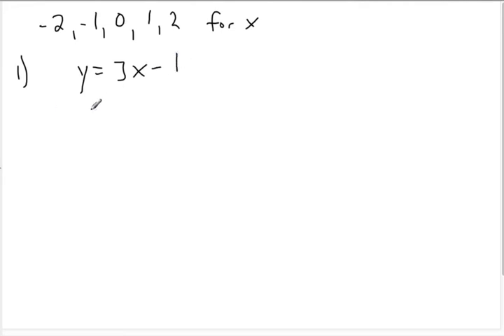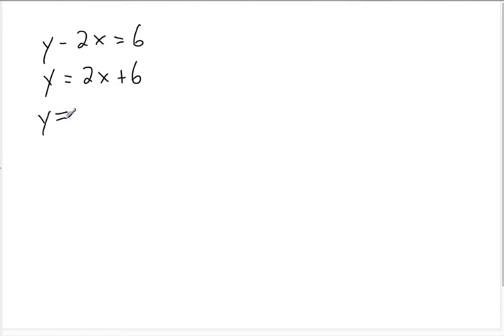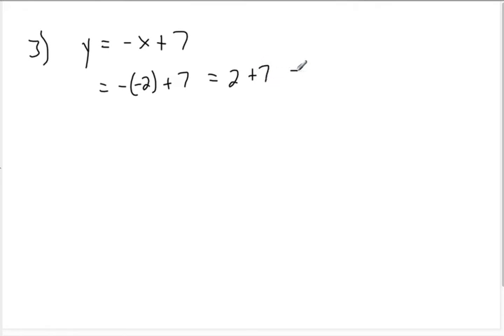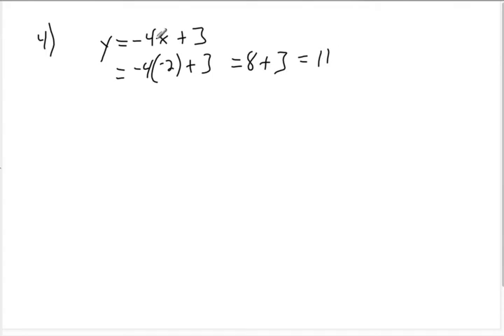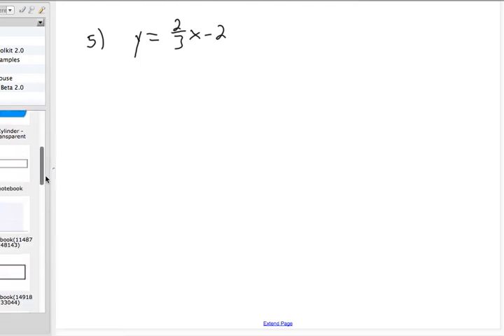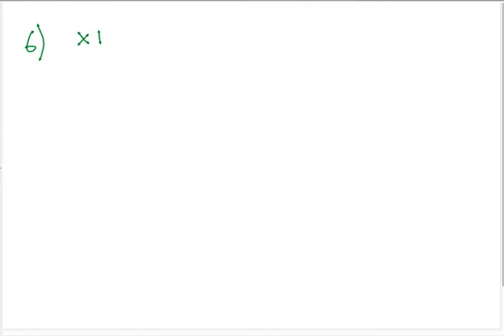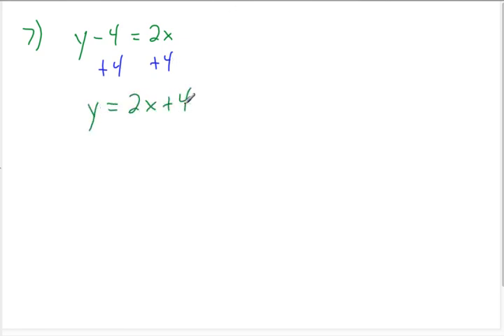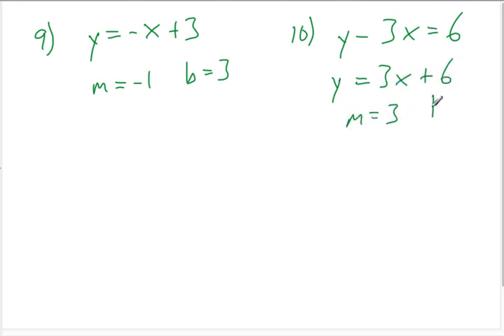7th grade chapter 13 practice quiz 1-10.mp4